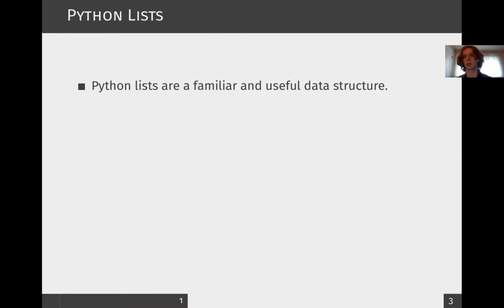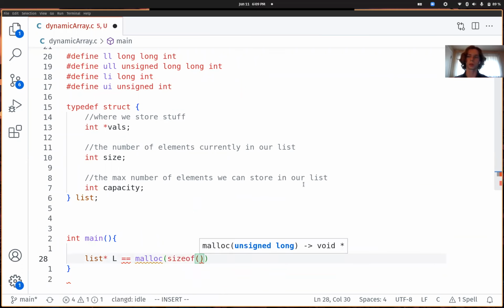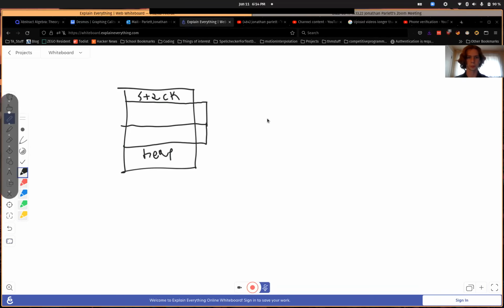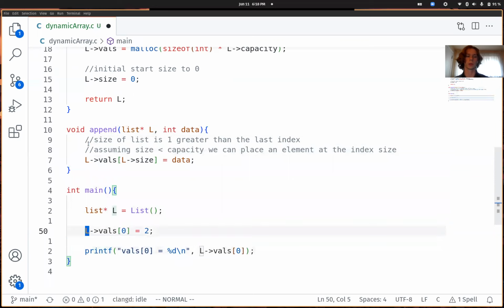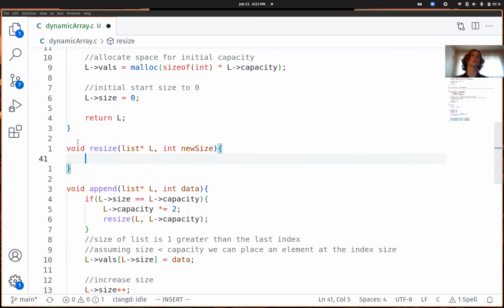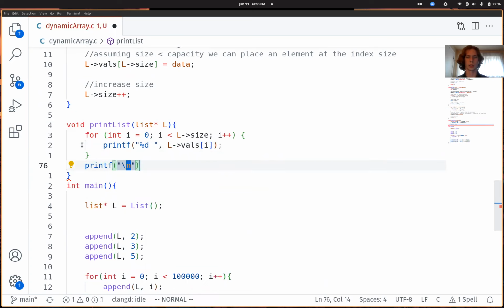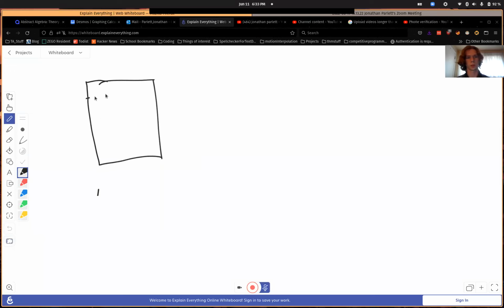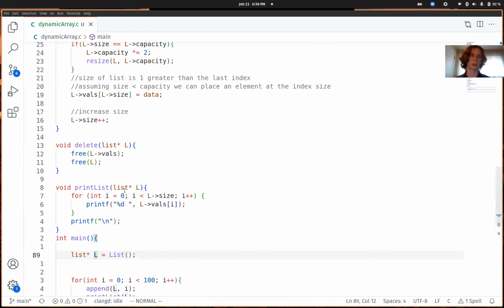Dynamic Array Programming Example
Walkthrough of implementing a dynamic array in C.